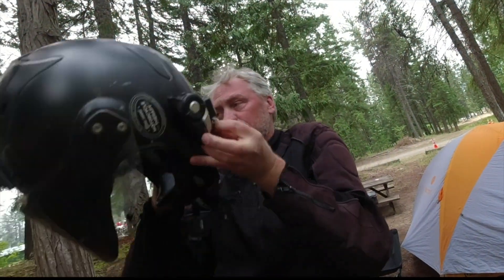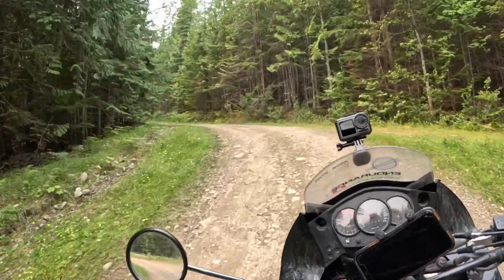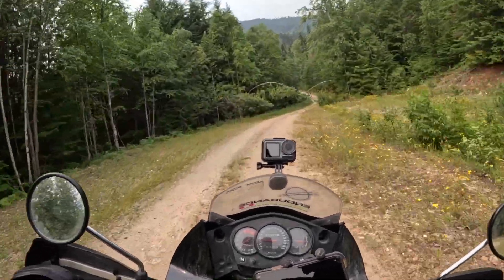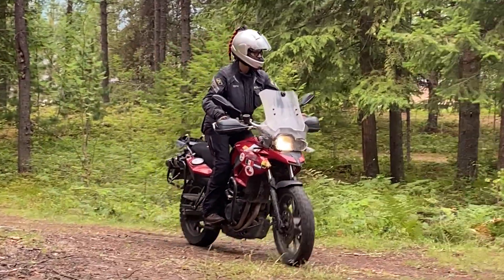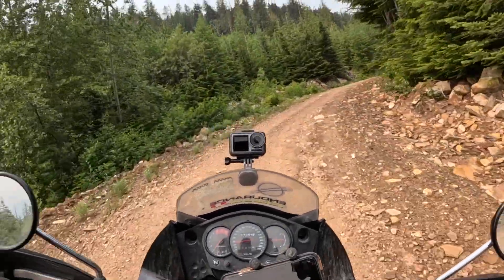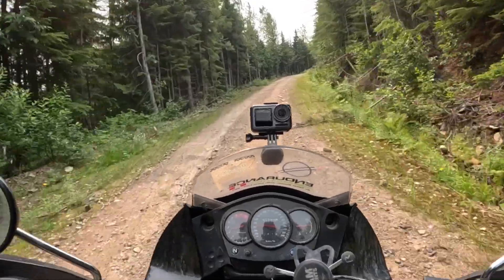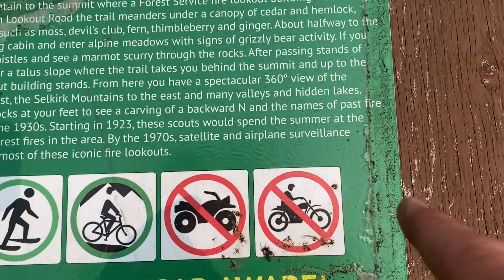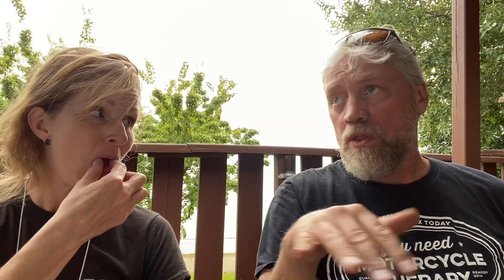Riding Saddle Mountain Road // KLR 650 riding fire lookout gravel road near Nakusp, British Columbia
On today's Motorcycle Therapy motovlog, Jeremy Kroeker gets on his Kawasaki KLR 650 dual sport motorcycle, leaves Nakusp, British Columbia, crosses the Arrow Park Ferry, and rides to the Saddle Mountain Lookout Trailhead. He is in the area for the Horizons Unlimited CanWest meeting for motorcycle travellers, but he's not doing his homework.

00:00 - Intro
00:48 - Ride begins
01:18 - Saddle Mountain
01:58 - New tires
02:36 - Smoke
03:34 - Horizons Unlimited presentations
05:15 - Tractor mode
06:20 - GoPro Hero 11 and Osmo camera discussion
08:20 - Trailhead
09:19 - Problems
10:40 - Searching for lost tripod

Motorcycle Therapy, the FULL audiobook, is totally free here on YouTube! (You can also find it for purchase on Audible, iTunes, and elsewhere.) Here's the link for a free listen on YouTube

Jeremy’s second book, Through Dust and Darkness, is an audiobook, too. Get a free copy when you sign up for an Audible account.
Here are some links for listeners in USA, UK, FR, and DE. (All other areas, just go to your favourite audiobook vendor and search, “Jeremy Kroeker.”)

Wanna buy Jeremy a beverage, or tank of gas?

These are some products that I use and like. It helps a bit. So, thanks!

My helmet
Lav microphones
Zoom H1N recorder
Joby tripod
Light boxes
Olympus camera
Marmot Limelight 3 tent
MSR Tent Pegs
Helinox ground chair

Please support your local bookstore. But if you must shop online, here are links to my books on Amazon.
Motorcycle Therapy
Through Dust and Darkness
Motorcycle Messengers
Motorcycle Messengers 2

When Elle and I got stuck in Uruguay due to border closures from COVID 19, we got kicked out of several hotels (there are videos on my channel about that). The one thing that saved us was the use of AirBnb. If you’re thinking about listing your place with them, consider using the following link to create an account. It will get you a small cash bonus, and it will make me a cash bonus too, at no cost to you. We both win!

More about Jeremy Kroeker:

Jeremy Kroeker is the author of "Motorcycle Therapy: A Canadian Adventure in Central America," and "Through Dust and Darkness: A Motorcycle Journey of Fear and Faith in the Middle East." With his motorcycle, he has traveled to over 30 countries while managing to do at least one outrageously stupid thing in every one.

He is from Canmore, Alberta, Canada.